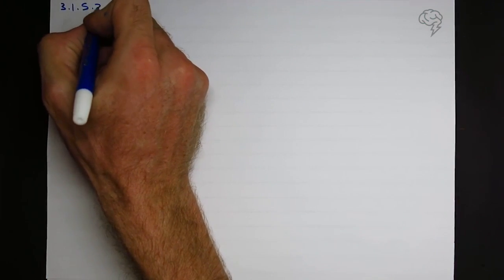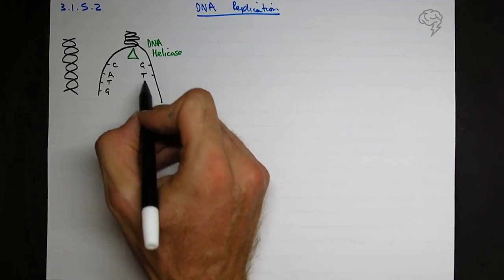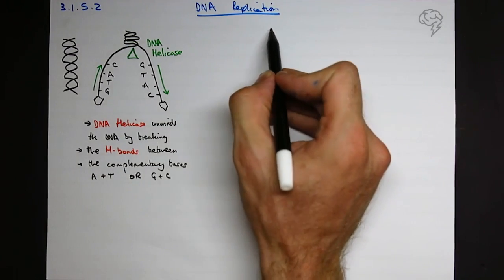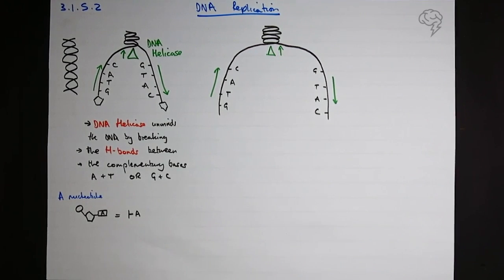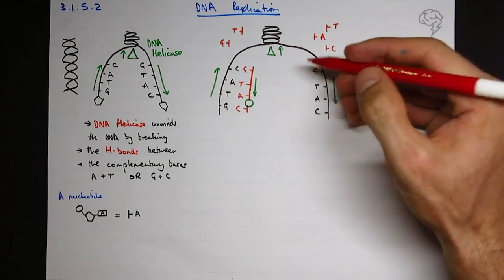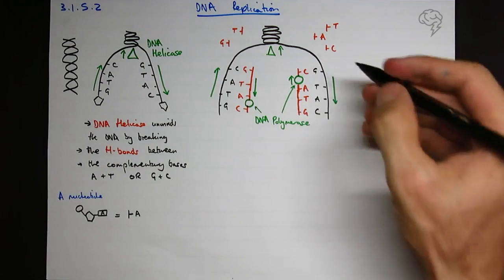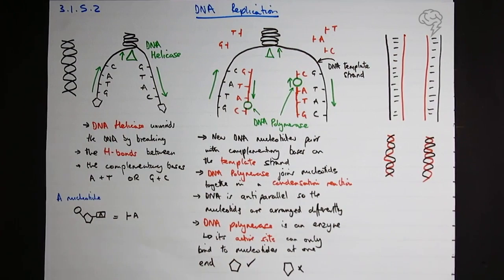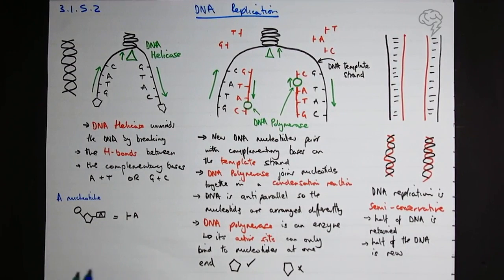DNA Replication | A Level Biology Revision | AQA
In this easy to digest video,  you will learn how semi-conservative DNA replication works.
We cover breaking the hydrogen bonds to unwind the double stranded helix. Semi-conservative means half of the DNA is retained and the other half is new.

This is critical information for A Level students. In the exam you will be required to evaluate the work of scientists in validating the Watson–Crick model of DNA replication.

*EXAM TIP: The structure of DNA was discovered by scientists called Watson and Crick who also proposed the theory that DNA replicates by semi-conservative replication. In the exam (for AQA Students) will be required to know this and the spelling too! Semi-conservative DNA replication was later proven by other scientists (Meselson and Stahl).